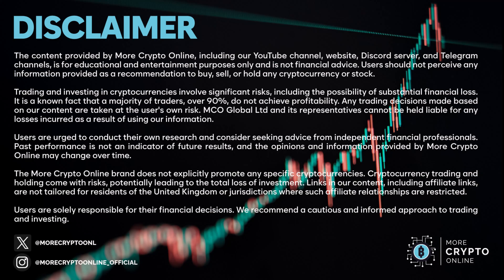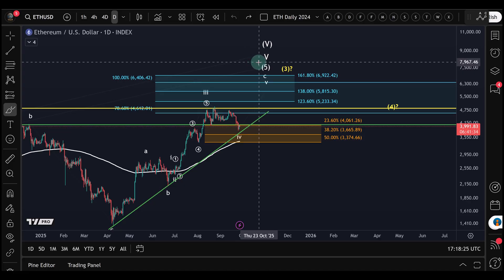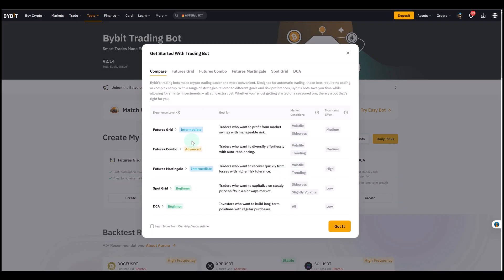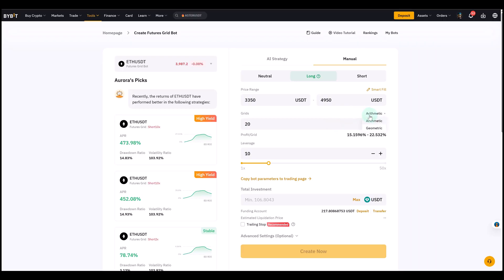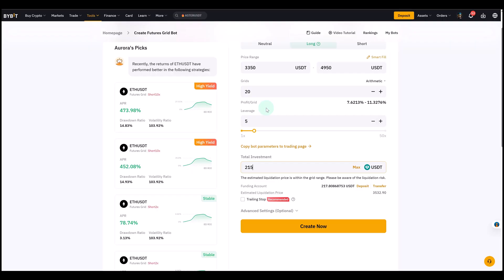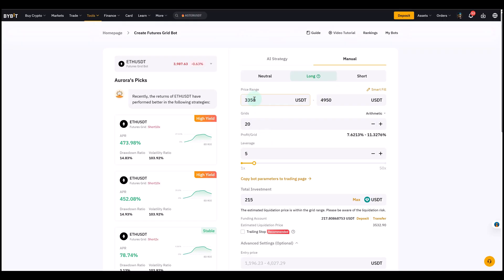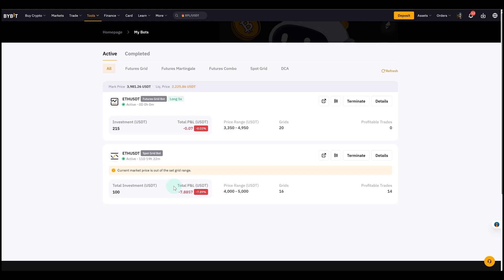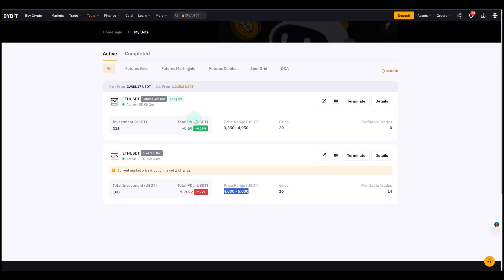How to Set Up a Futures Grid Bot (Step by Step Tutorial)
In this tutorial, I’ll show you how to set up a Futures Grid Bot step by step.
We’ll define a trading range, compare Spot vs Futures Grid Bots, and walk through the exact Bybit dashboard settings.

⚠️ Important: A Futures Grid Bot is much riskier than a Spot Bot because it uses margin and leverage. I’ll explain how to manage the risks, when to use a Futures Grid Bot, and why lower leverage is often safer.

🔹 What you’ll learn in this video:

The difference between Spot and Futures Grid Bots
How to define a trading range and apply it to a bot
Step by step setup of a Futures Grid Bot (Bybit example)
Risks of liquidation and leverage explained
When a Futures Grid Bot can make sense, and when to avoid it

👉 Trade on Kucoin:
Receive a 20% fee discount:

👉 Trade with Trading212:
Receive shares worth up to $100: